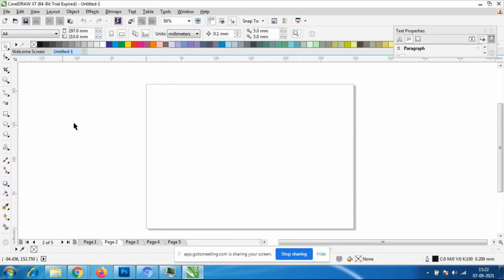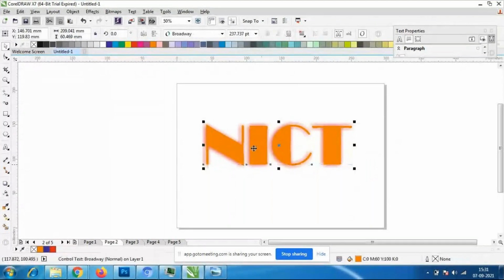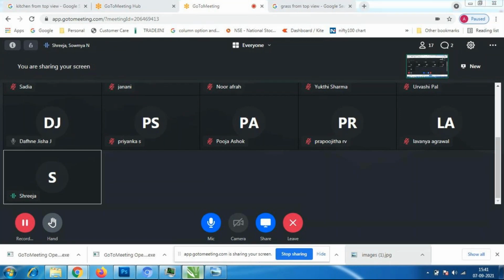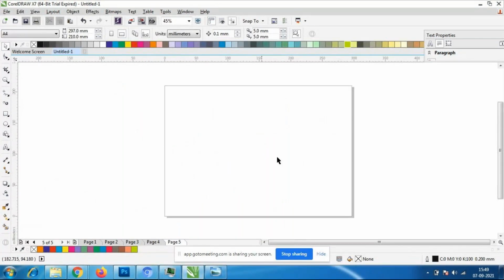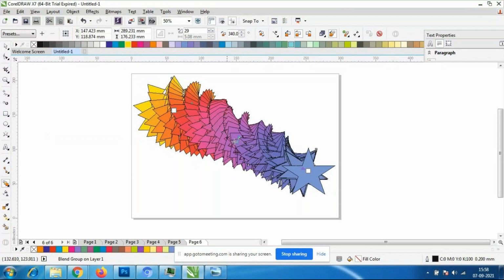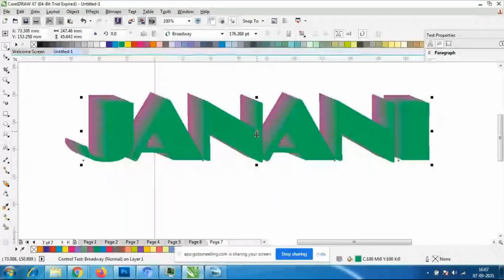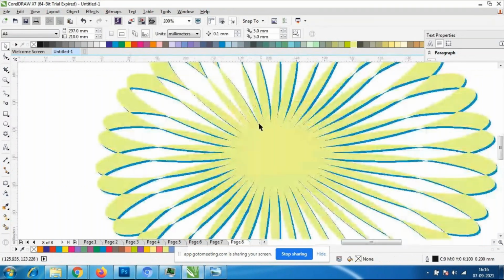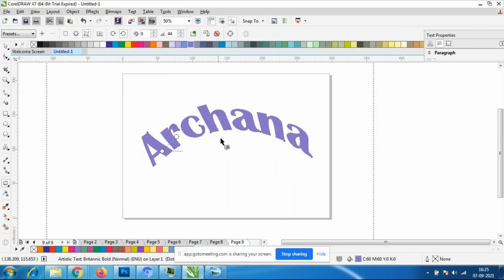Sowmya CorelDraw 7th Spet 3 00pm to 4 30pm Mcc